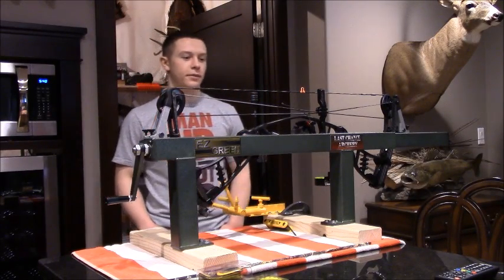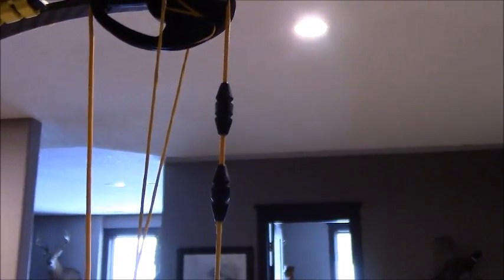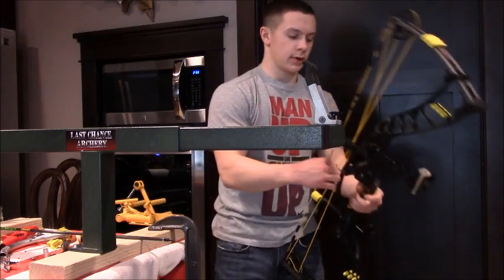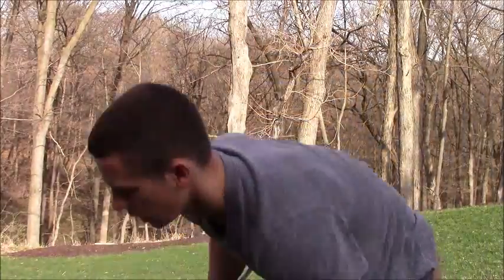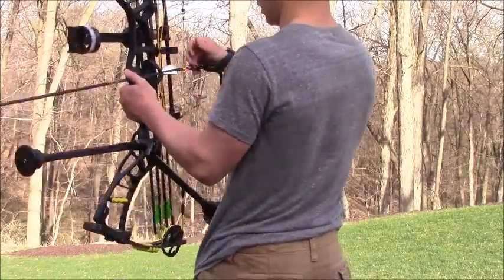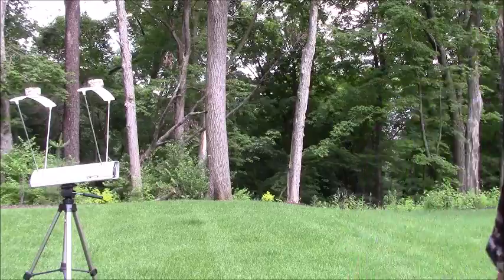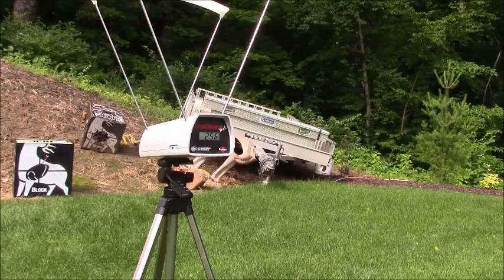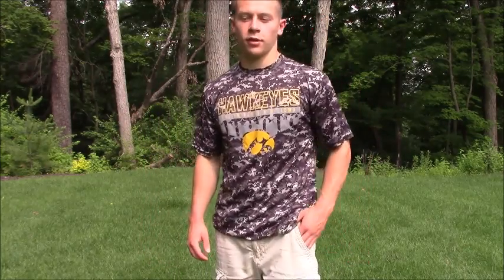Hoyt Nitrum Turbo Full Tuning Video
In this video i take my Hoyt Nitrum turbo and go from out of the box to full tune. I hope you guys can learn some tuning tips and hope you like the video. We have tried to make the videos more enjoyable to watch.

Check out our video on how to set 2nd and 3rd axis on a Spot Hogg sight